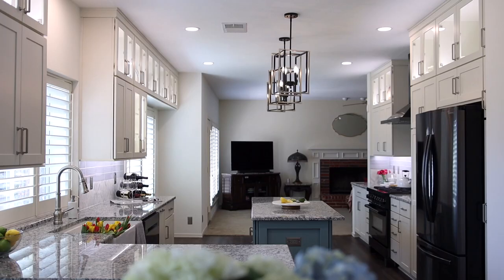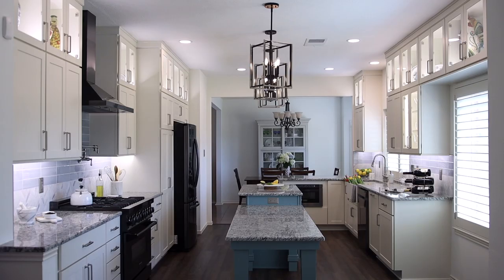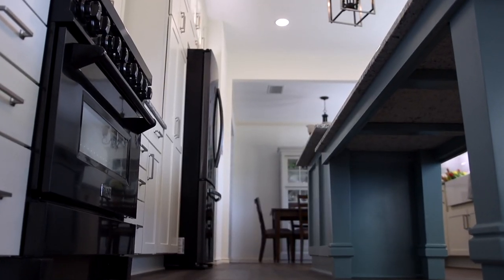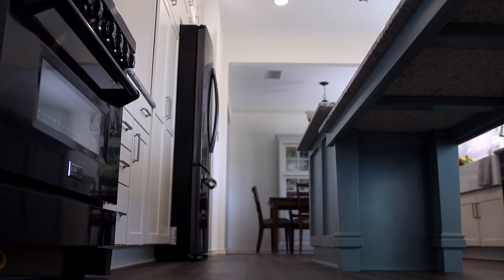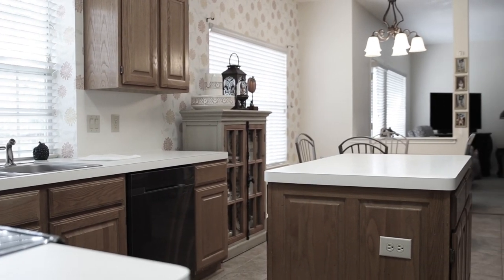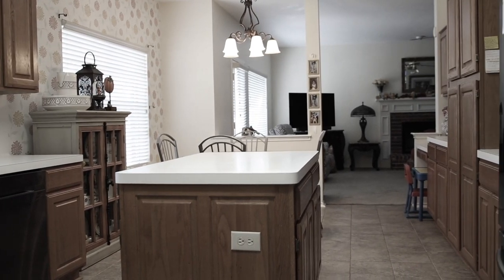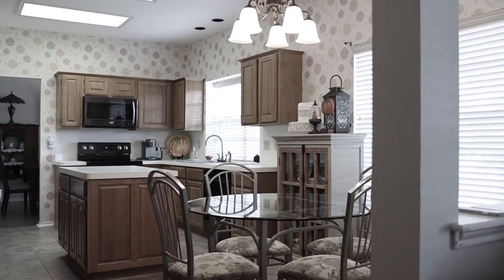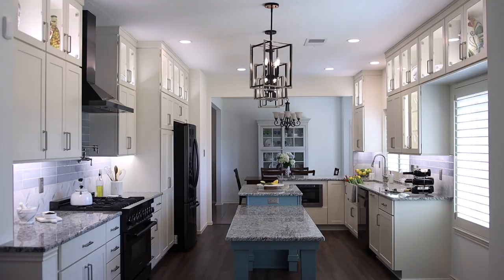Modern Farmhouse Kitchen Project Reveal: Potranco Creek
There were too many elegant details in this recent kitchen remodel that we couldn't pass up the opportunity to show it off! We hope you enjoy the cozy and tasteful touches this modern farmhouse kitchen has to offer.